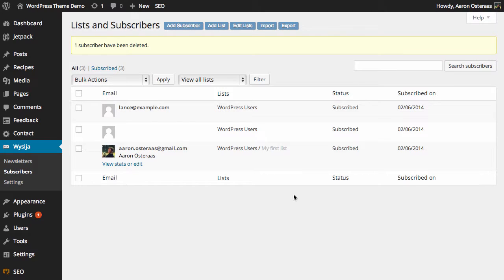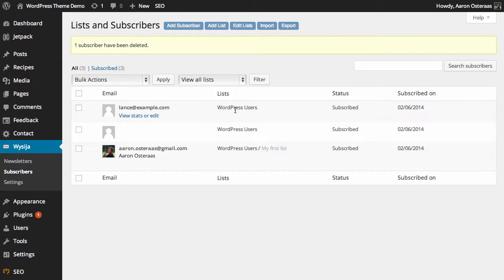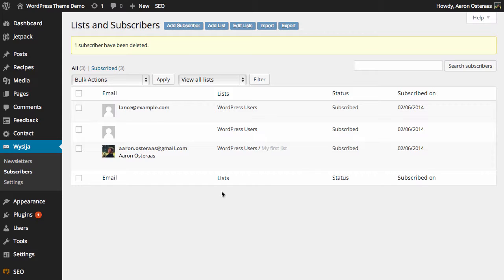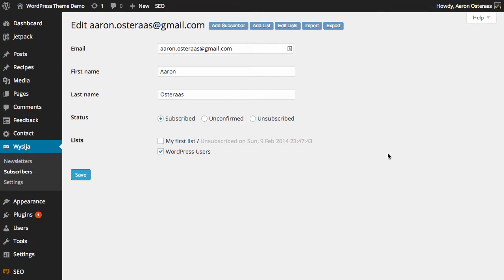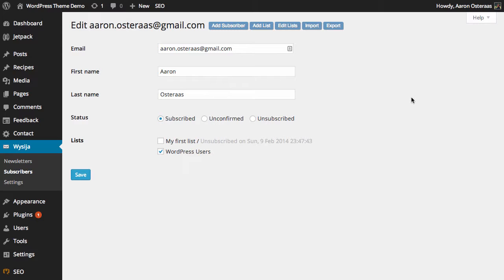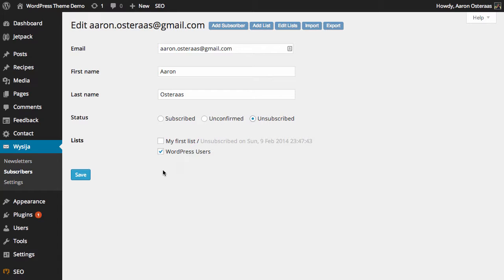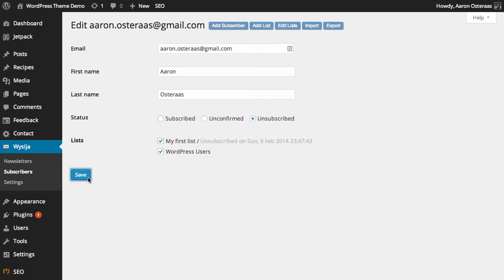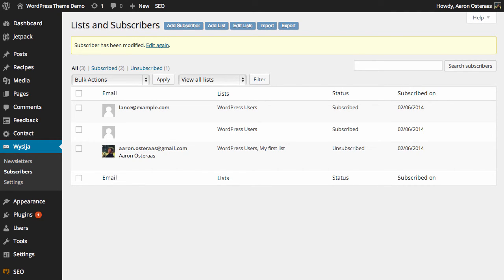How to Edit Subscribers in Mail Poet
In this video, we'll show you how to edit your existing mailing list subscribers in Mail Poet.